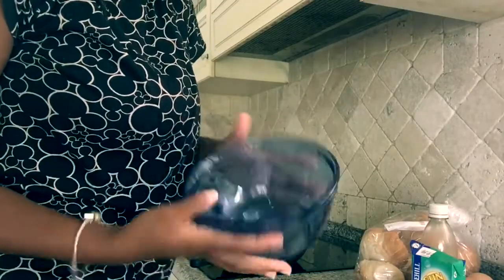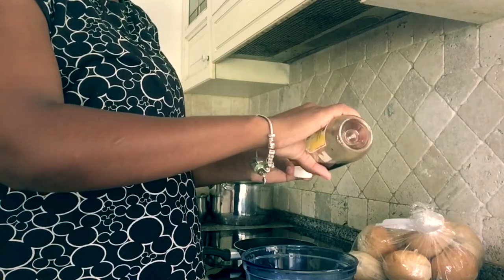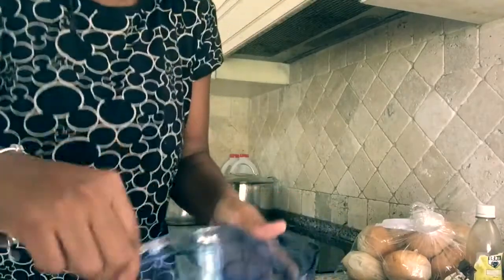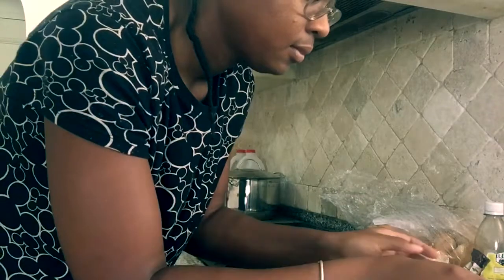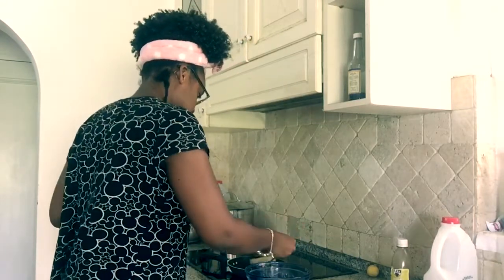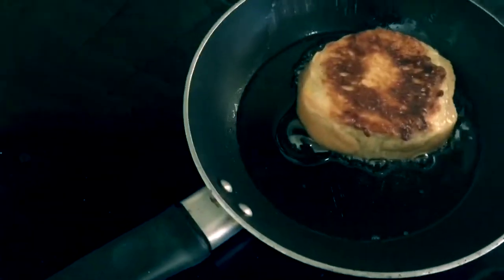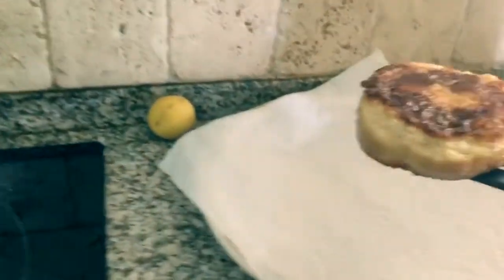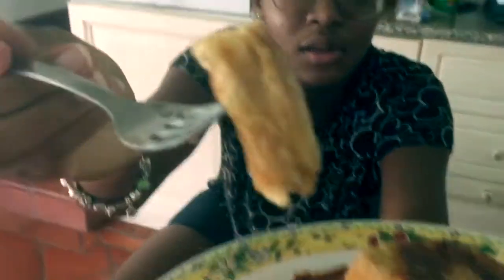COOKING WITH KAY| FRENCH TOAST WITH BAJAN SALTBREAD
Hey loves, I’ve decided to try a new series. “Cooking with Kay”! If you guys enjoy I’ll continue with it.